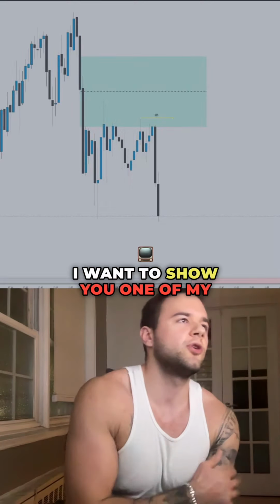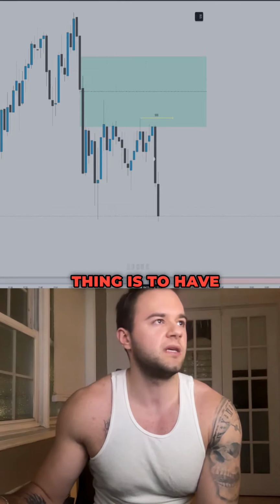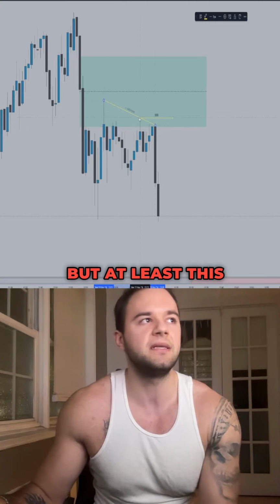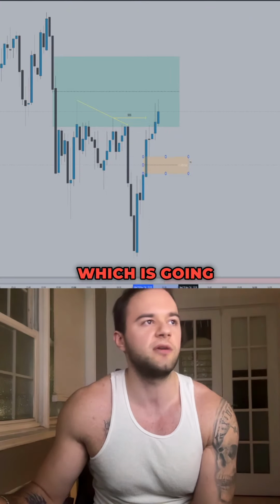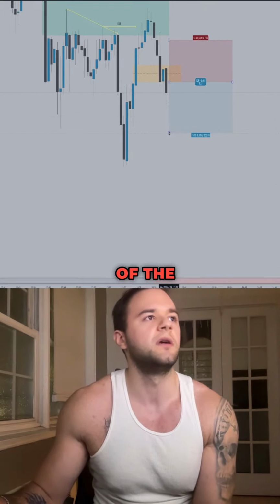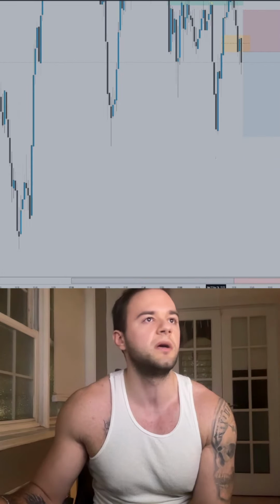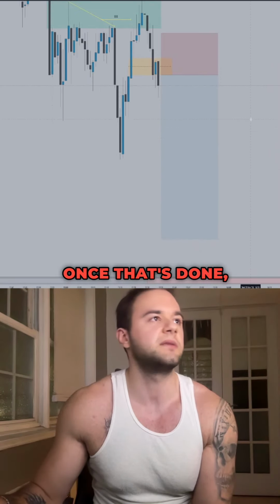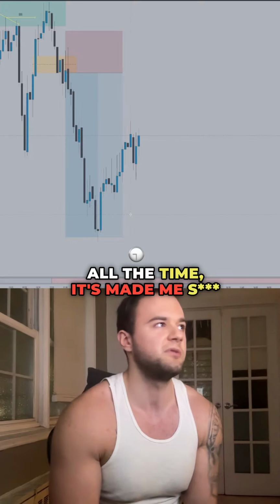This Here Is a Money Printer